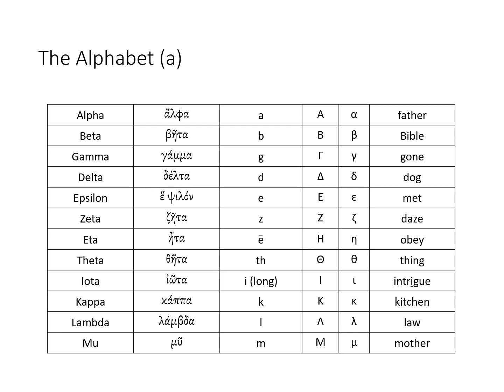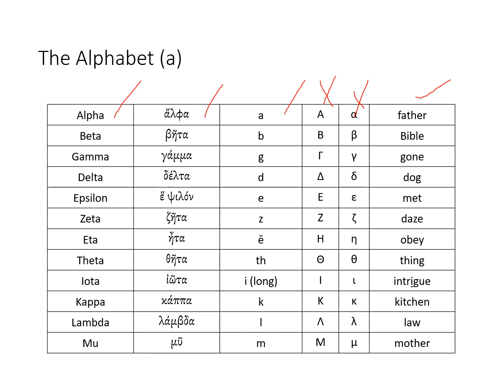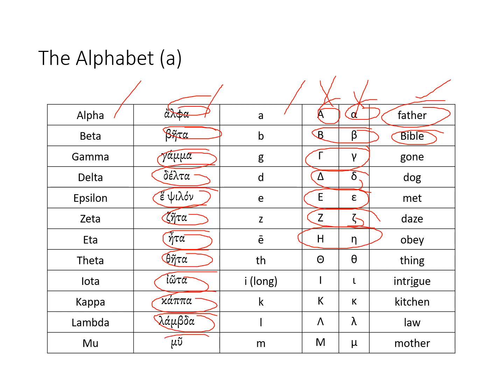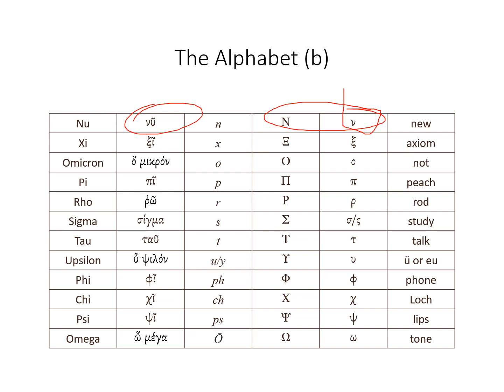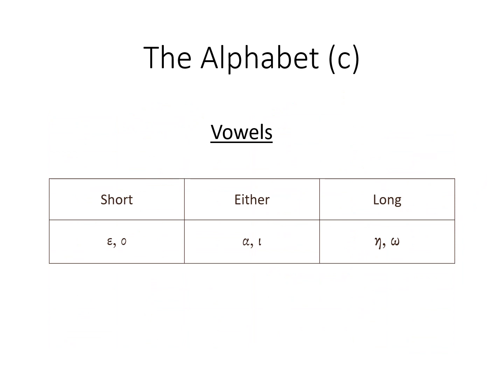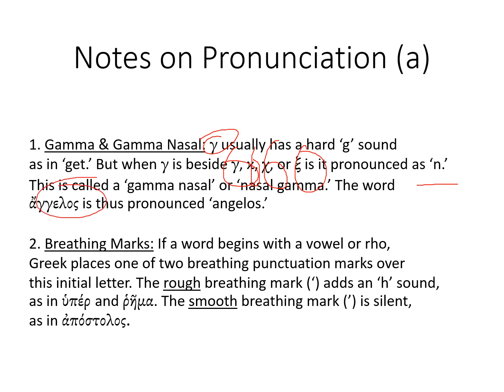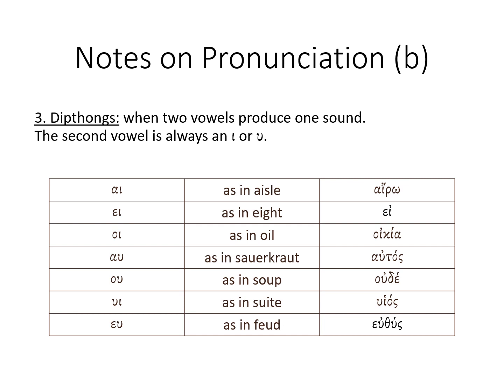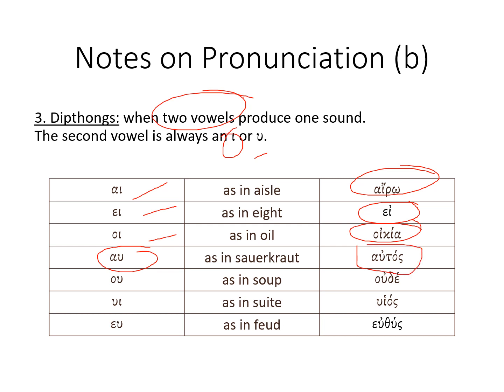Elementary Greek I ch 3 Screencast Video